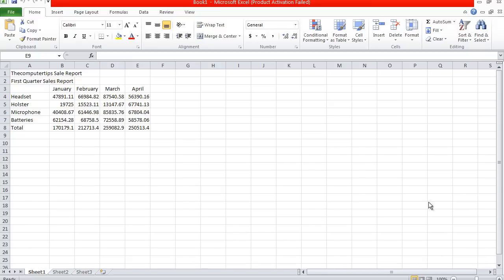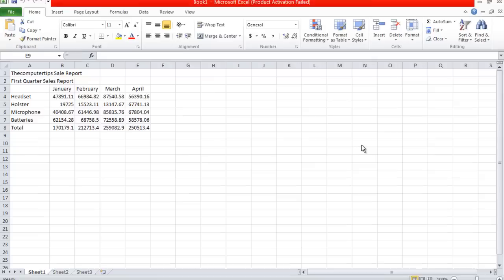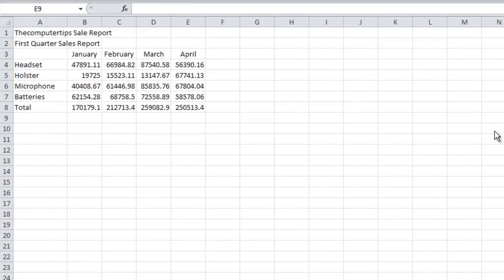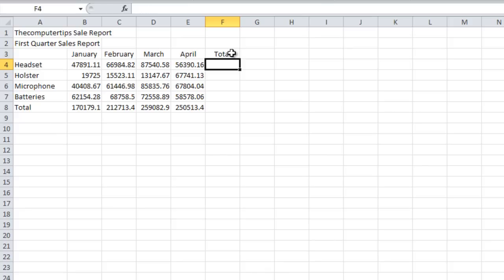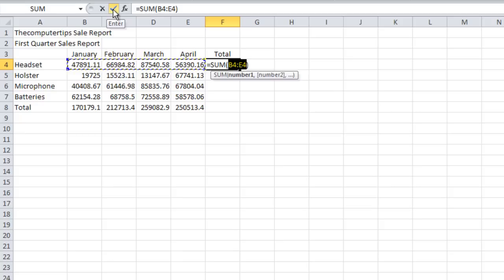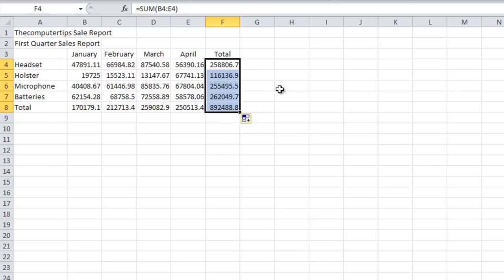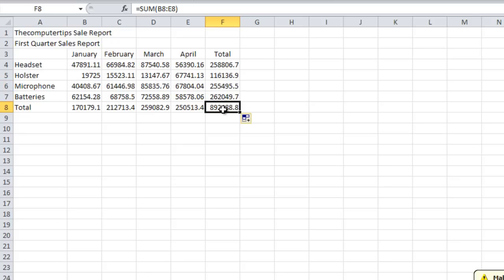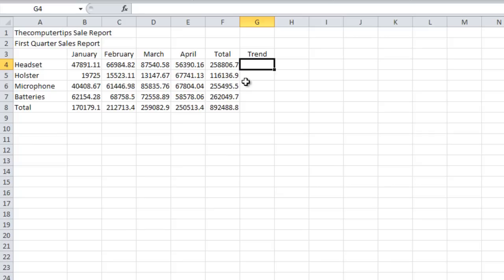Microsoft Excel how to create a sales report part 4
this tutorial will teach you how to create a sales report in Microsoft Excel 2010